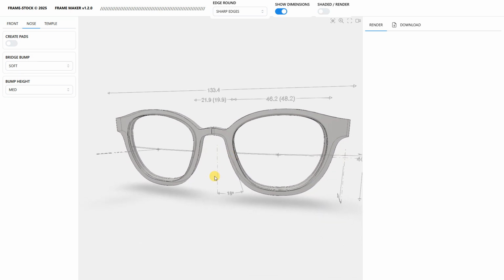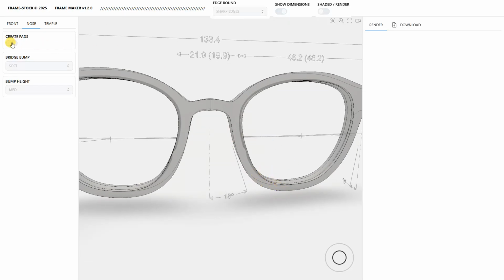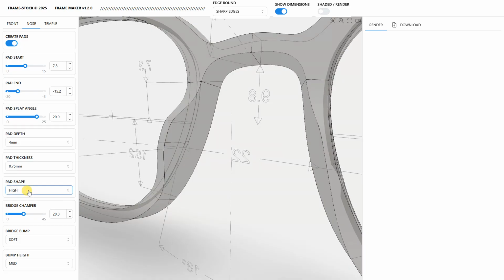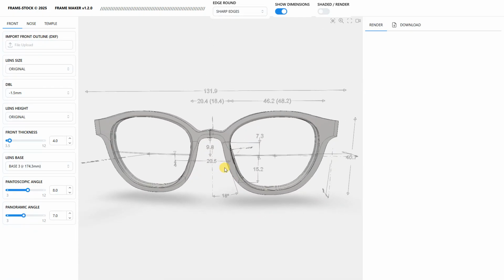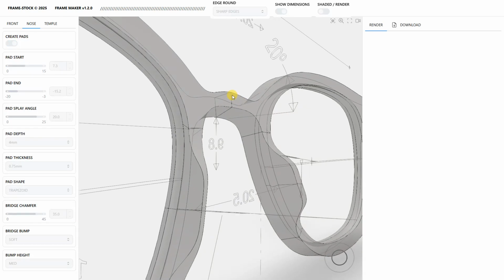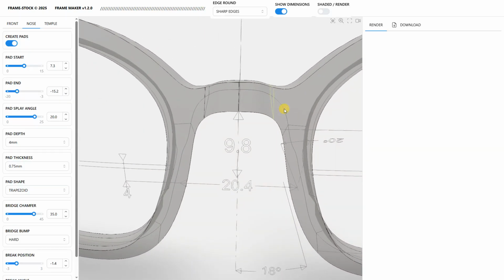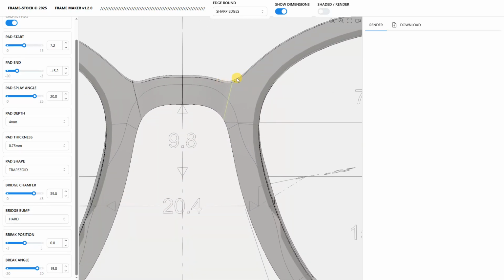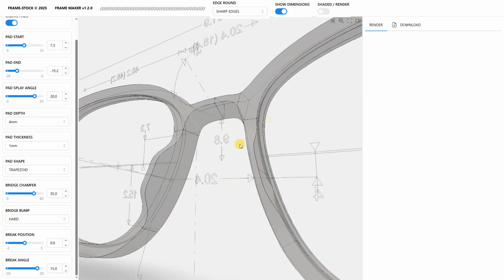NOSE PAD SETTINGS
This 7-minute video explains the settings for tweaking NOSE PADS and BRIDGE to achieve a correct nose fit.